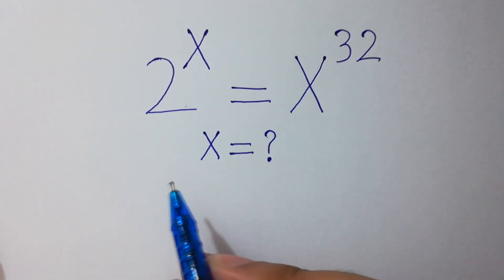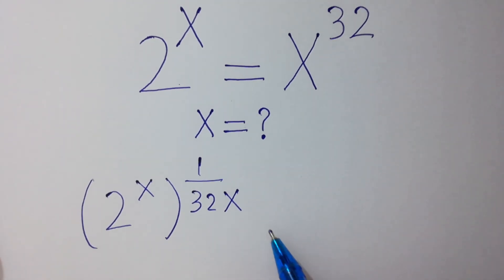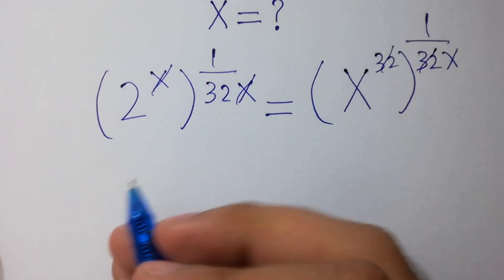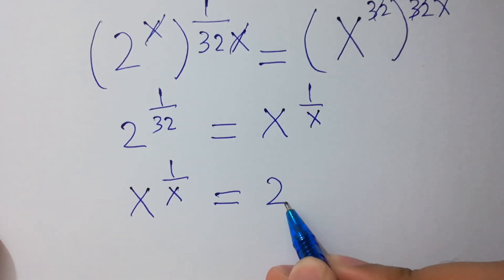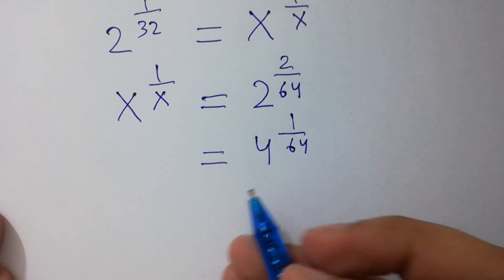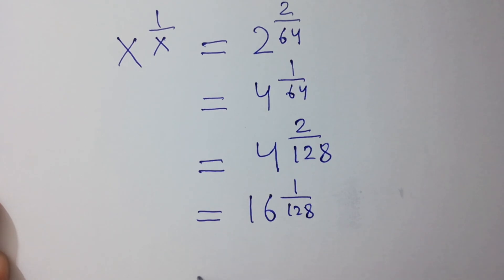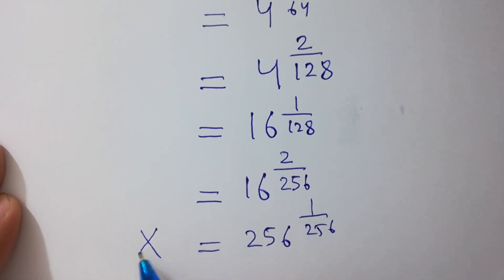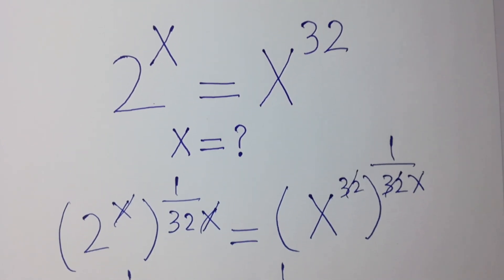Germany Math Olympiad Problem. Easy Solution 👇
maths Olympiad
 France math Olympiad
math Olympiad
math
math Olympiad problems
math problem
algebra 2
nice olympiad Math Problem
Olympiad mathematics
Olympiad questions
Olympic math

Olympiad Algebra
olympiad preparation
international olympiad maths
olympiad mathematics
international olympiads
international maths olympiad
olympiad
mathematics
math olympiad
olympiad mathematics
math olympiad
maths olympiad
olympiad math
maths trick
olympiad
maths olympiad
olympiad mathematics
math olympiad